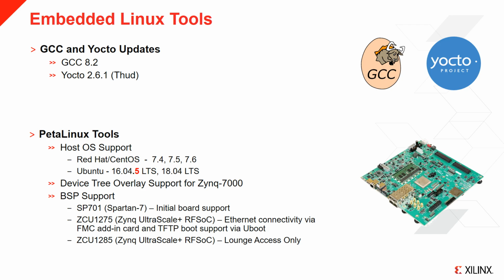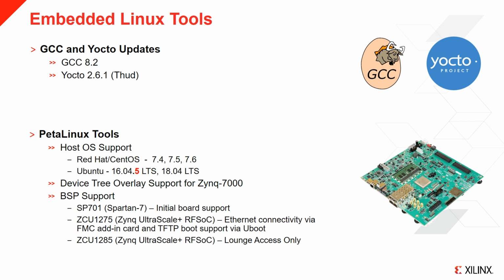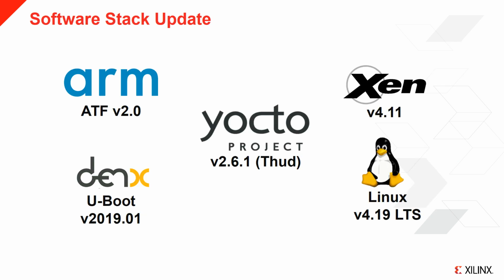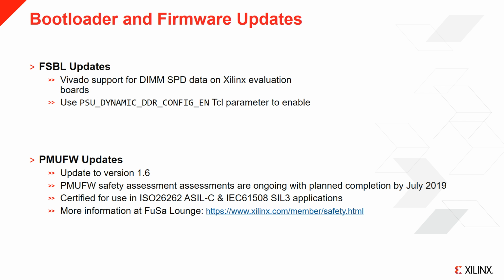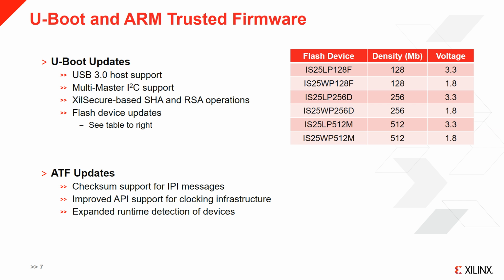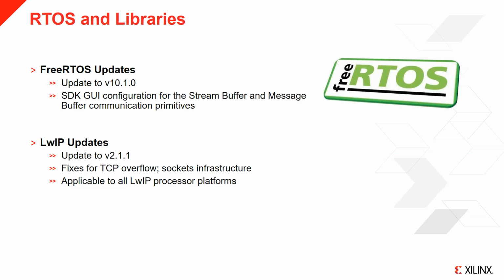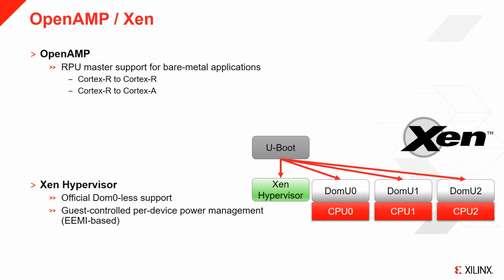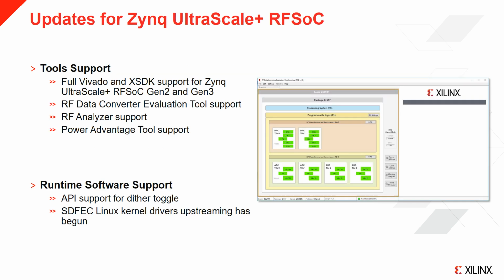What's New in Embedded Software and Tools 2019.1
Learn about the new features and changes and the Xilinx embedded software stack and toolchain for the 2019.1 release.